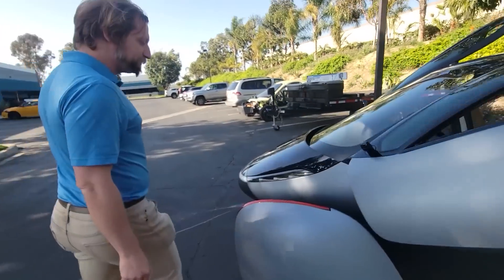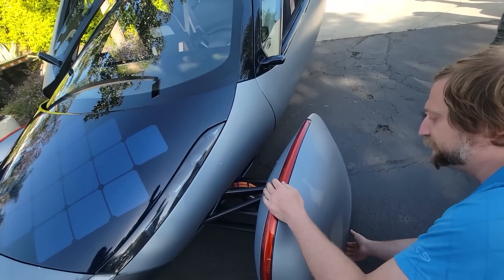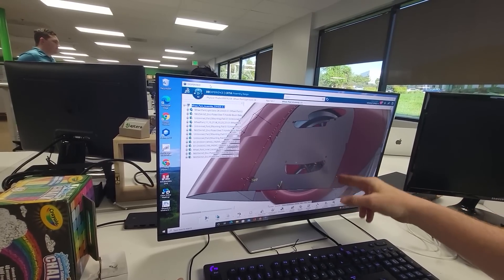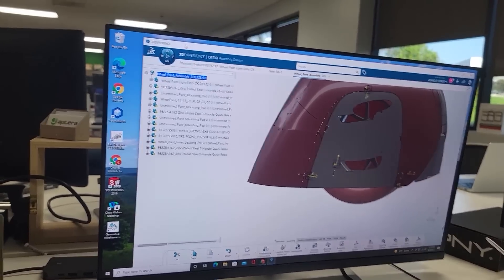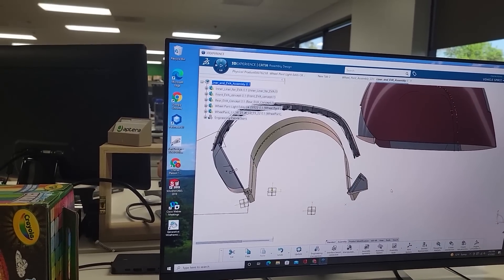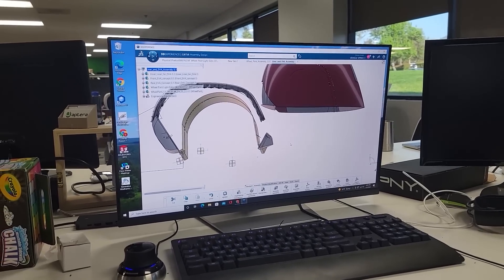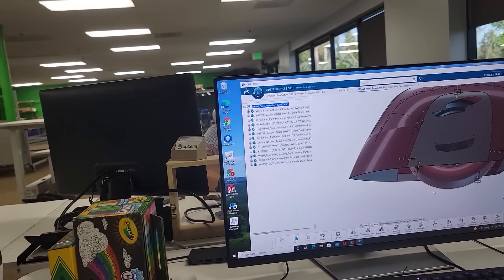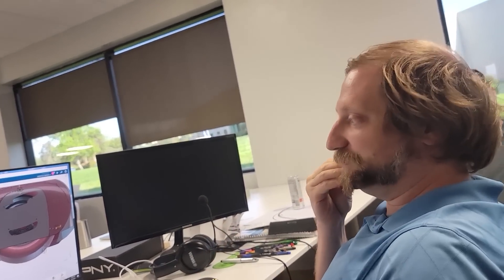No more wobbly wheelpants on the Aptera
There is some serious engineering going on with Aptera's new enhanced wheelpants.